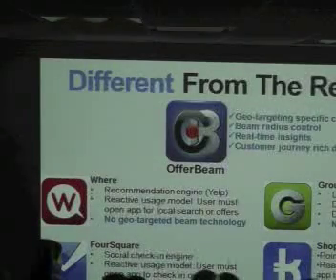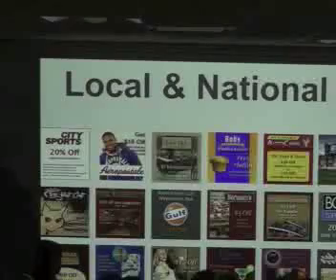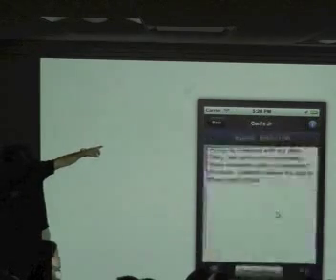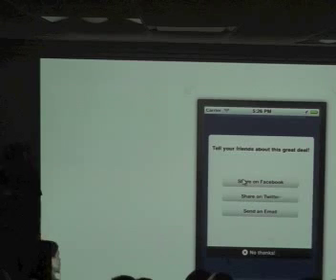BNT21 - 5 - OfferBeam